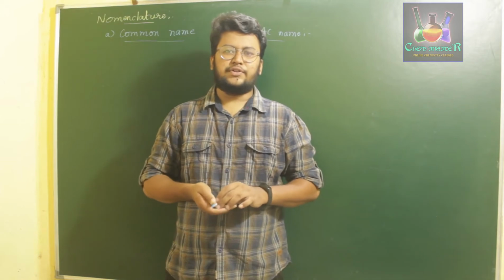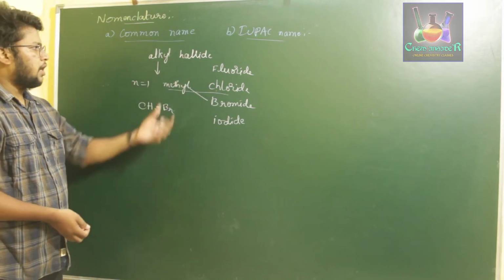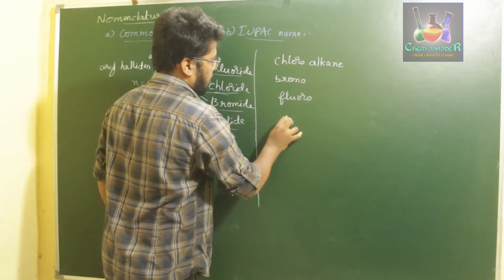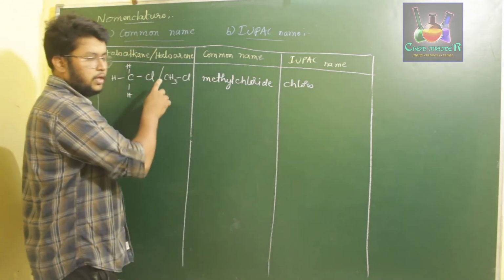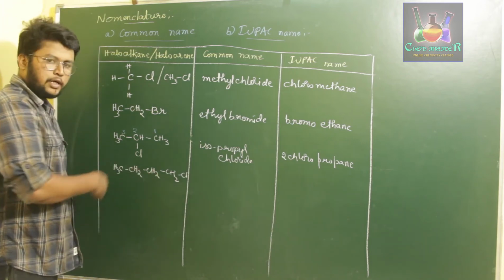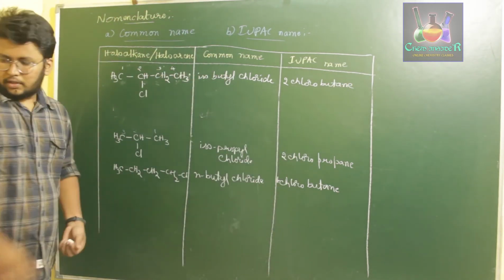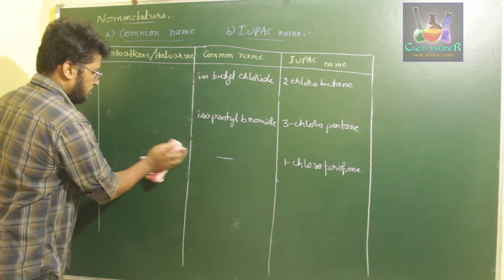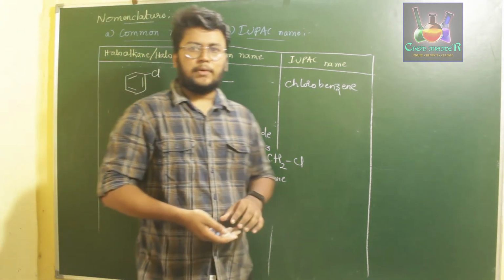HALOALKANES & HALOARENES (PART-2) | NOMENCLATURE | COMMON NAMES & IUPAC NAMES.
The above video lecture explains how to nomenclate a haloalkane and haloarene compund with the help of certain examples. As there are two naming systems
a) Common names.
b) IUPAC names.

This video lecture is related to a topic from CLASS 12/2nd PU chapter, "HALOALKANES AND HALOARENES" of Organic chemistry part.